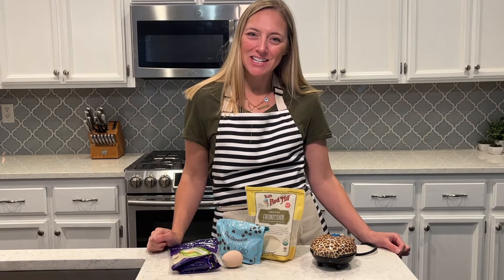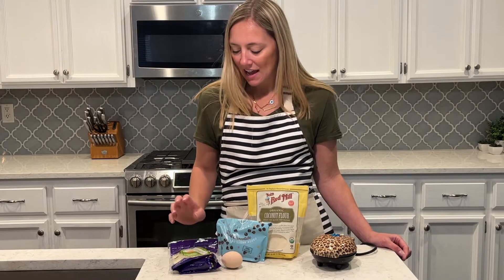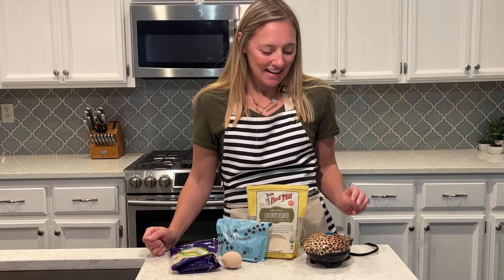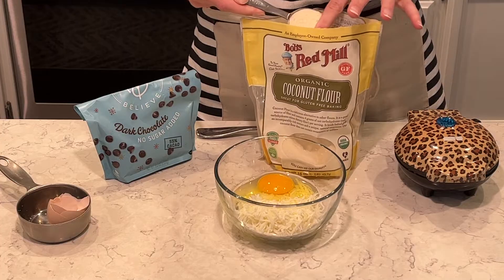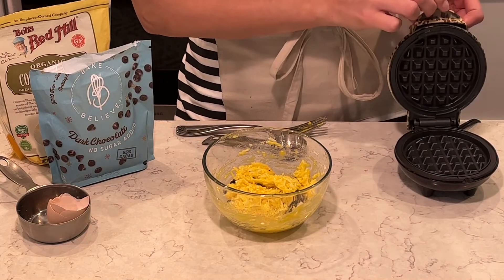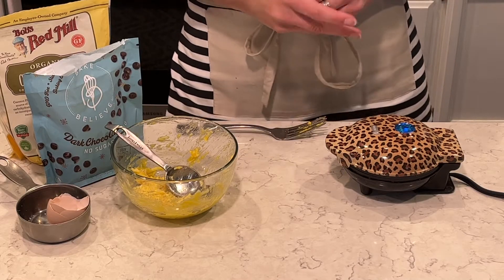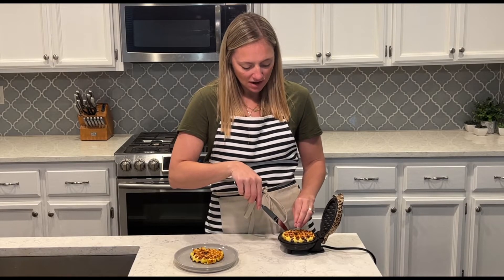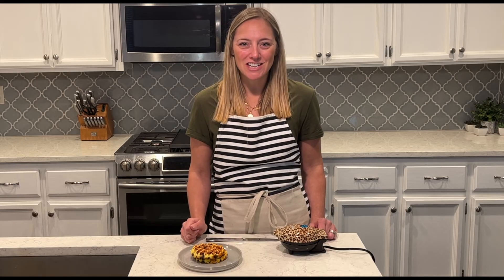KETO SNACKS - Chocolate chip chaffle recipe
if you need a chaffle maker this one is my favorite, and it is so cute in the leopard print :)

DASH CHAFFLE MAKER
APRON: https

1/2 cup mozzarella cheese
1 egg
1 tbsp coconut flour
1 tbsp sugar free chocolate chips

Have a great day!  xoxo!